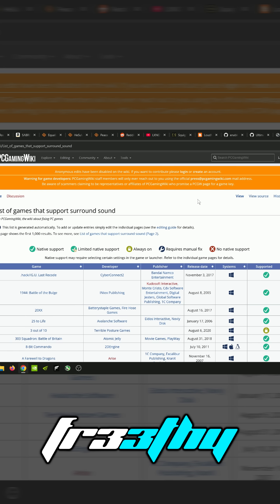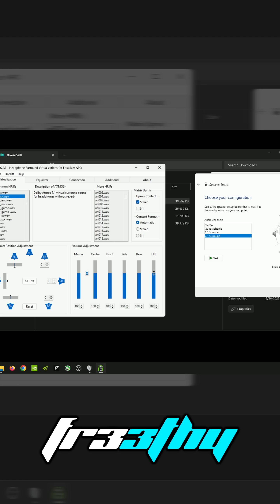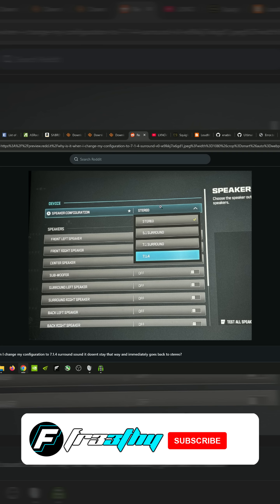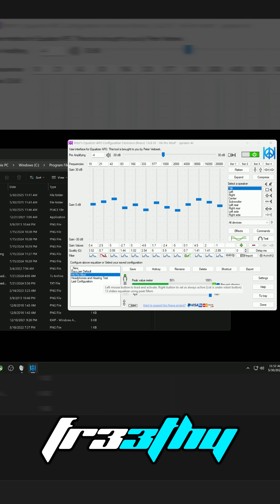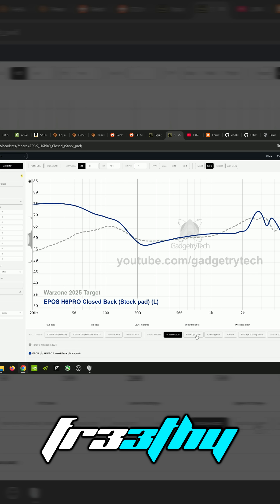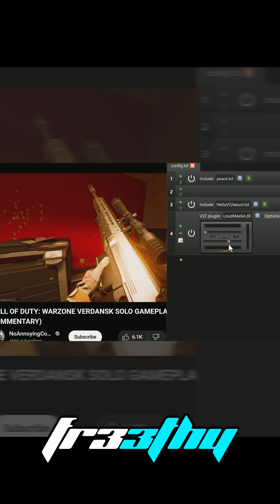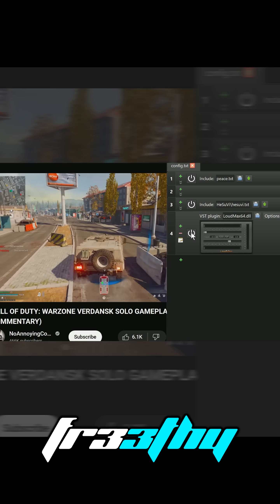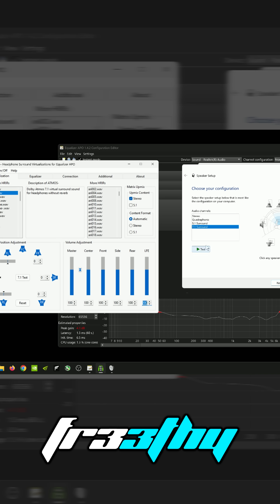Improve Audio & Win More Games (SurroundSound-EqualizerAPO-HeSuVi-Peace-LoudnessEQ)